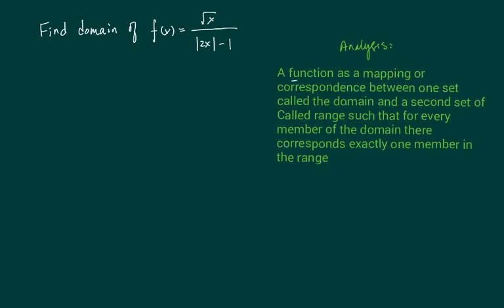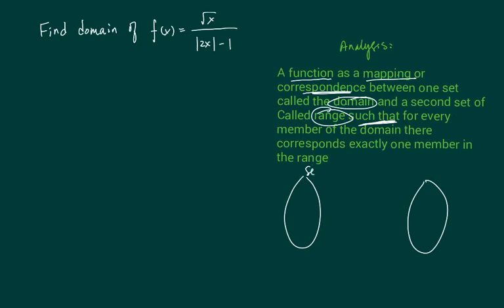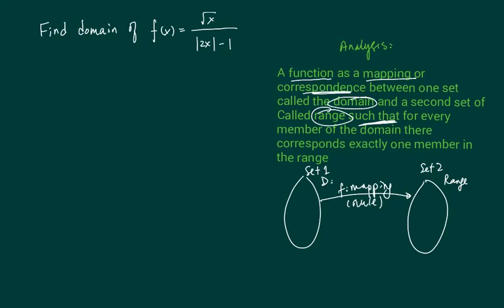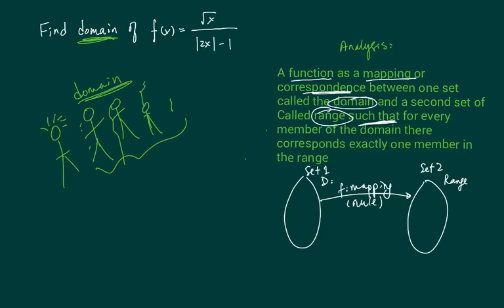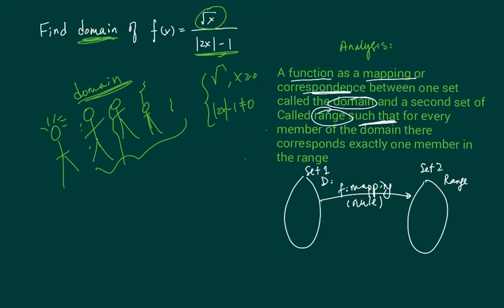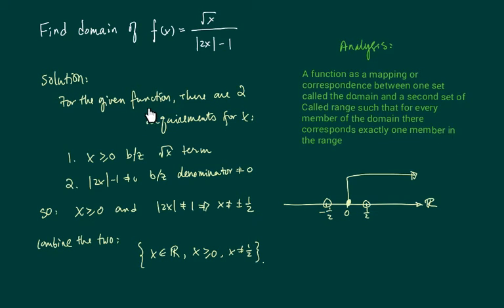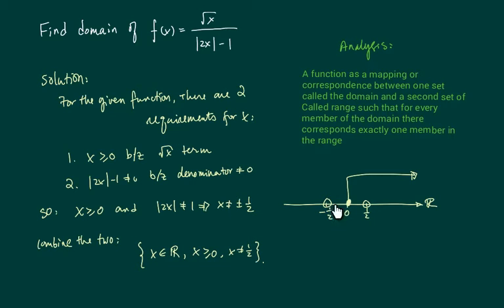*How to Find Domain: Example f(x) = sqrt(x)/ (|2x | -1)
Solve for x: sin(x) [2sin(x) + sqrt(2)] =0, x is between 0 and 360